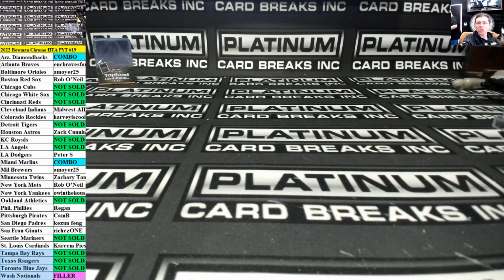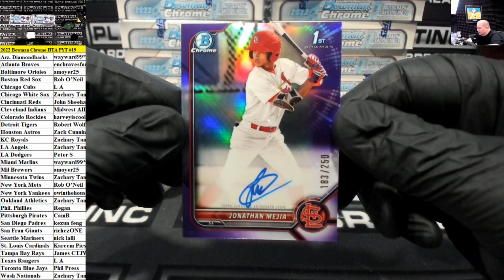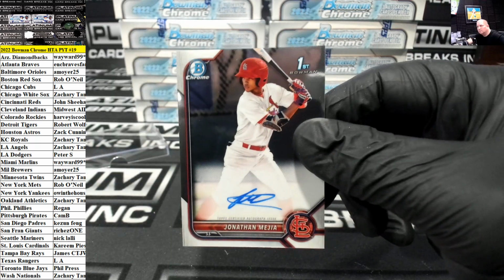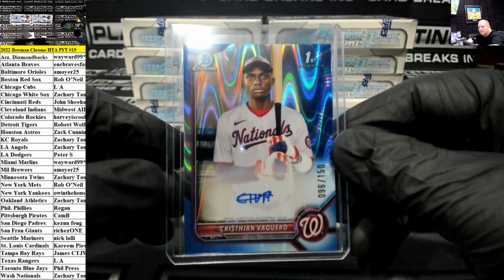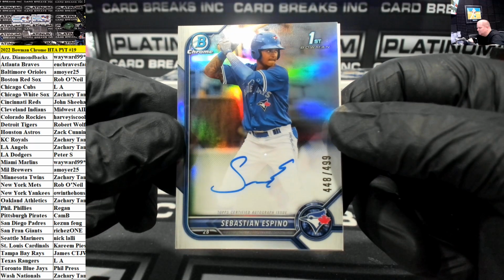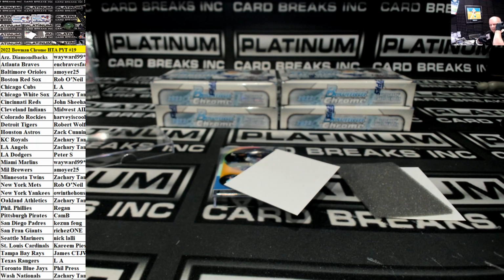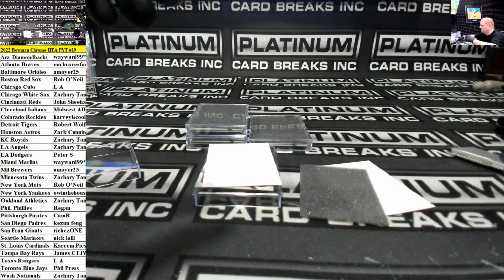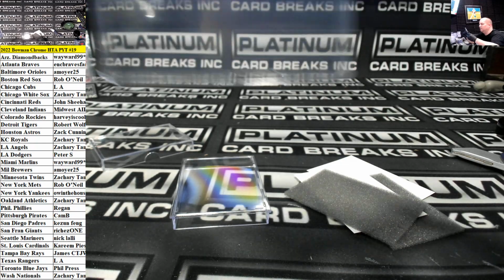2022 Bowman Chrome Baseball HTA CHOICE 12 Box Case Pick Your Team #19